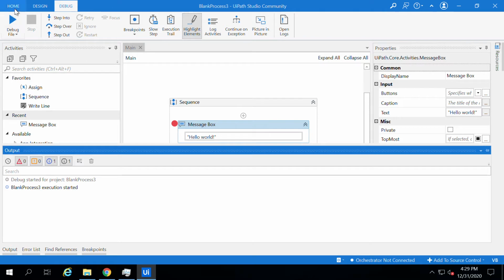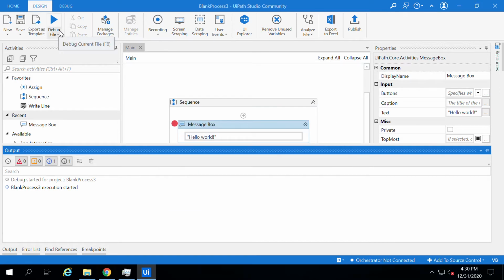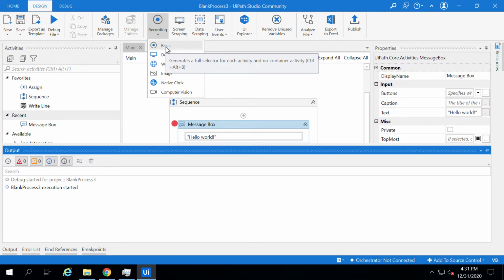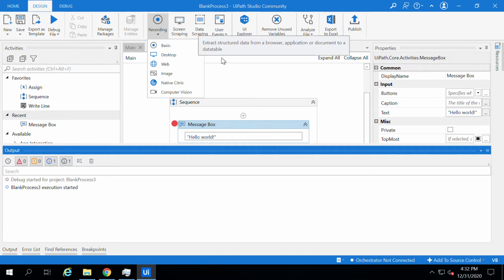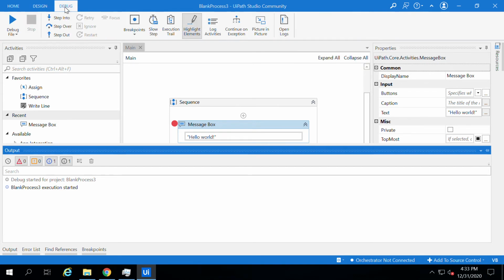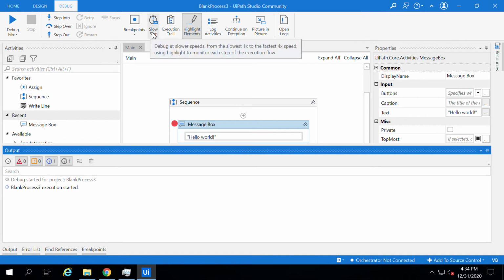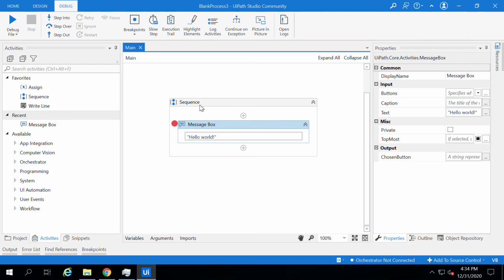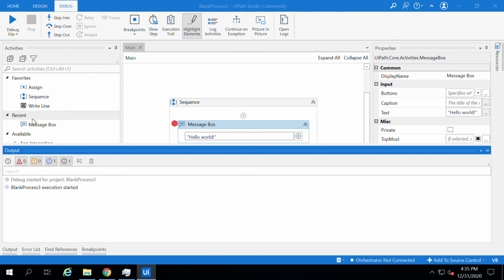UiPath Studio Components - Ribbons ( Home, Design & Debug)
This video walks through one of the UiPath studio component -Ribbons